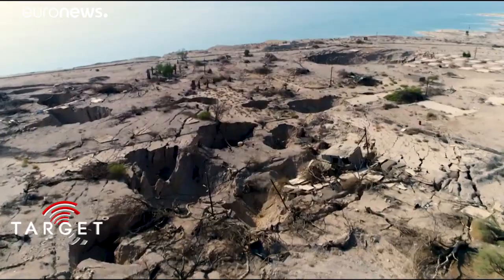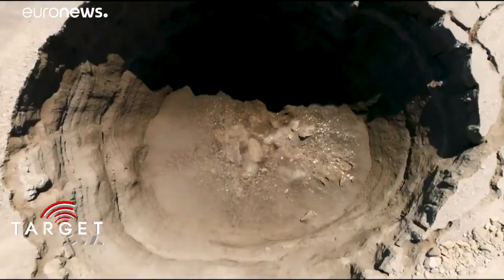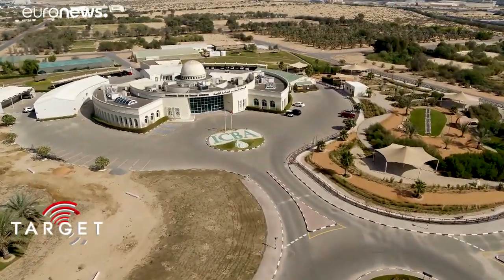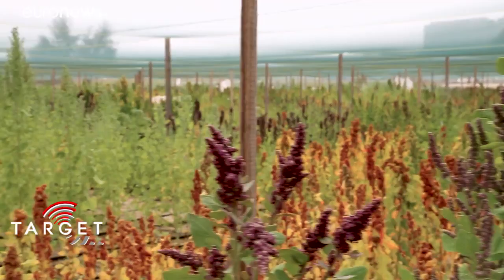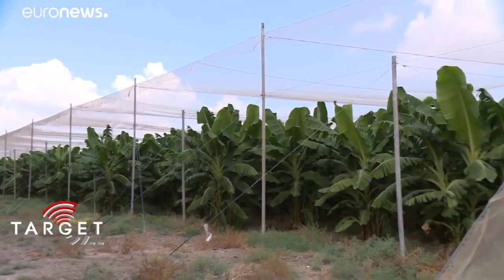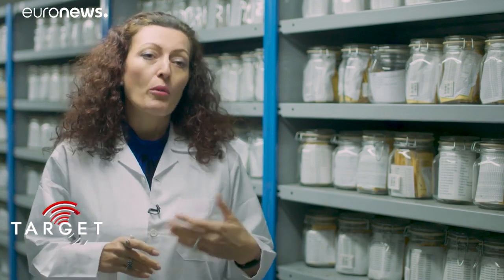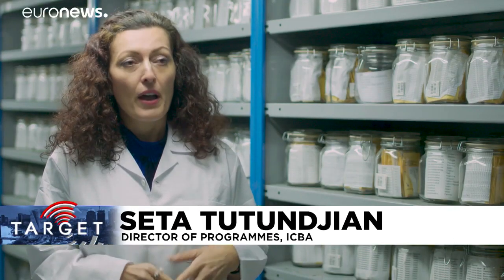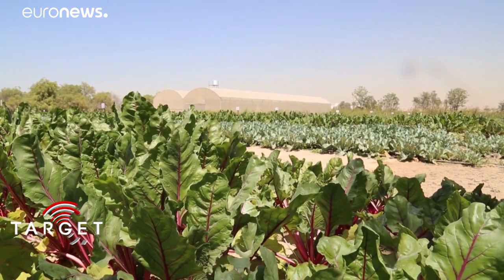Climate-smart agriculture by ICBA (euronews report)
As populations grow and climate change takes hold… increased soil erosion and salinization are putting humanity’s food security at risk… especially in arid regions…